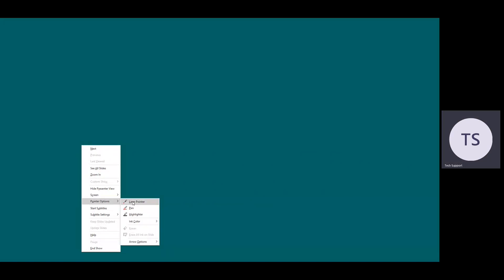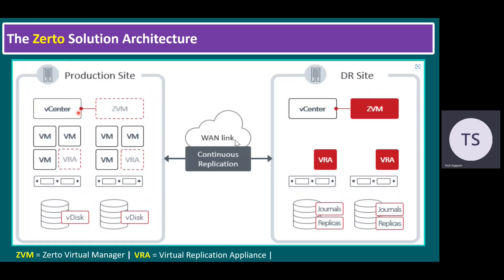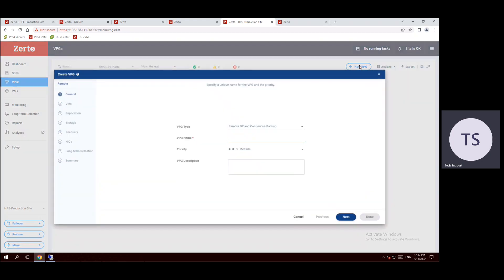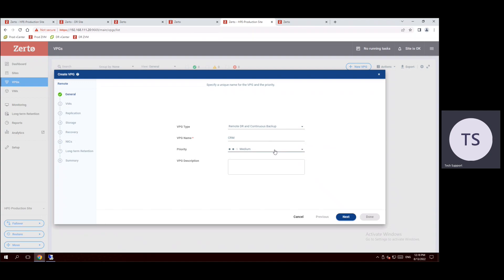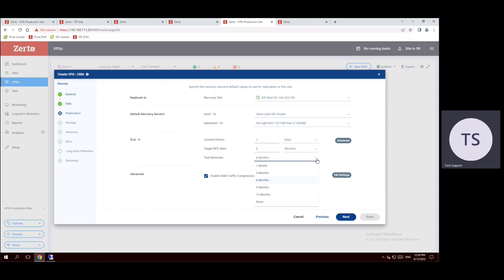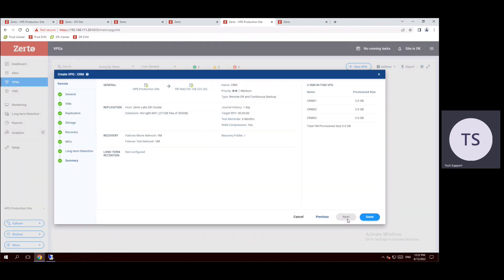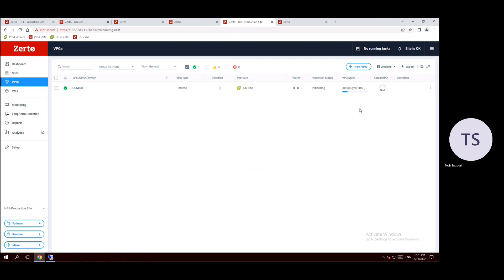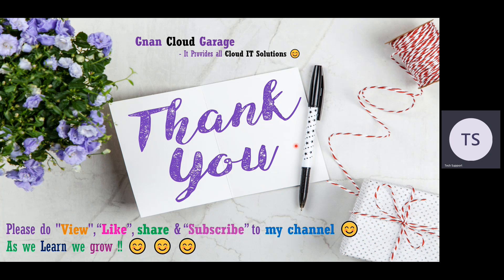3. Creating a Virtual Protection Group (VPG) | Zerto 9.5 Solution Architecture | Lab Tutorial!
Agenda

The Zerto 9.5 Solution Architecture
How to create a Virtual Protection Group (VPG)?